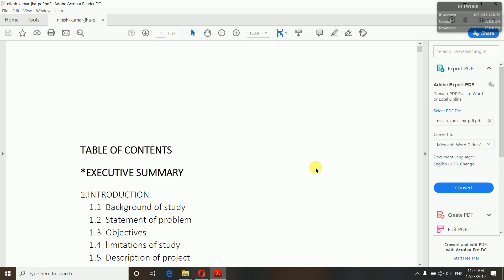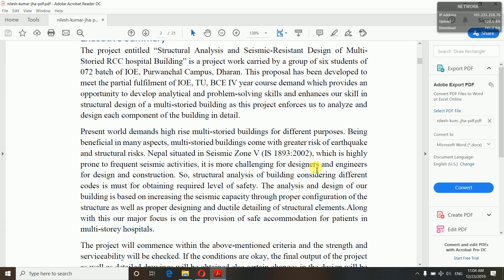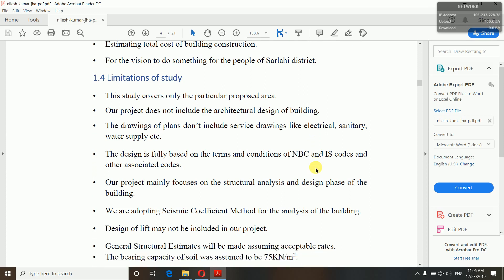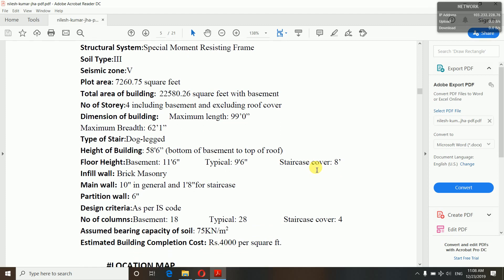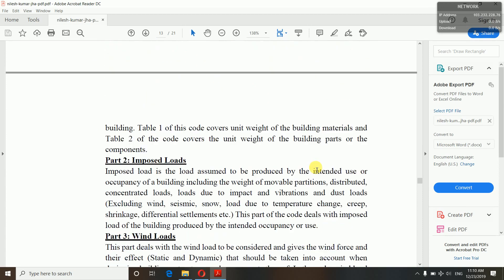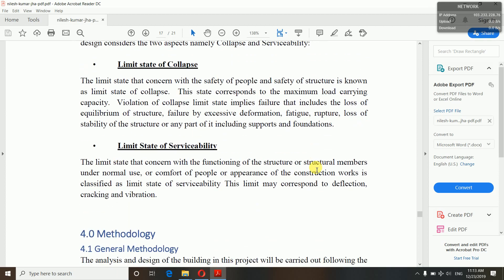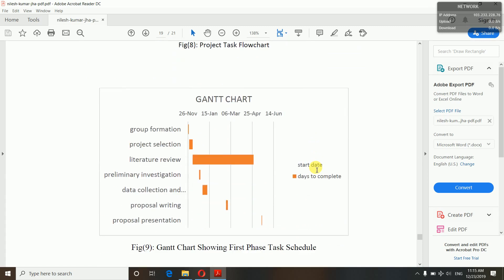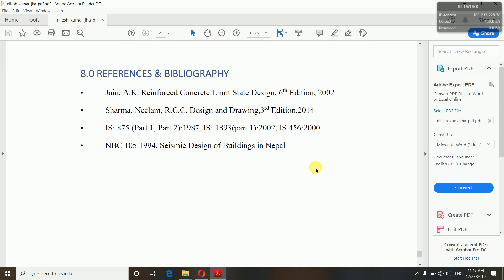Proposal for final year project | Nilesh Jha | Civil engineering project proposal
final year project civil engineering
building project
civil engineering projects for final year students
project engineering ioe
civil engineering final year projects for students
civil engineering project
civil engineering projects
preliminary design of building
final year project
project proposal
major project for civil engineering final year
nilesh jha
project building
how to make a proposal
how to make proposal for project
how to write proposal for project
civil project
engineer
ioe engineering
civil engineering course
civil engineering model project
This video contains the sample of proposal that we need to submit before any project during the final year of bachelors in civil engineering. This is the educational video and a fair use of youtube rules and regulations. This video is not against the rules and regulations of the youtube community.
You can download the softcopy of the proposal from the link of my google drive given below.